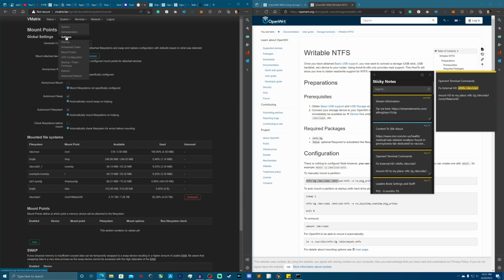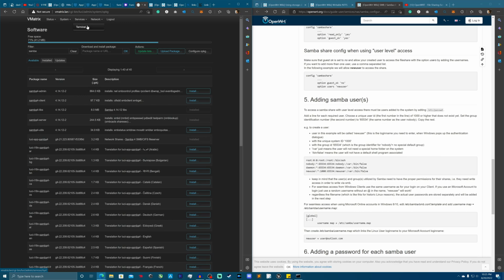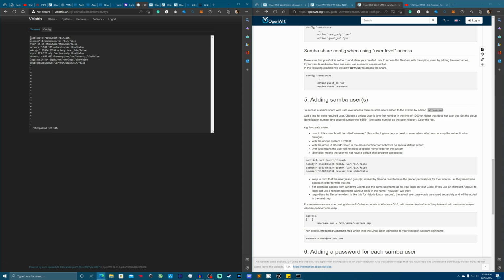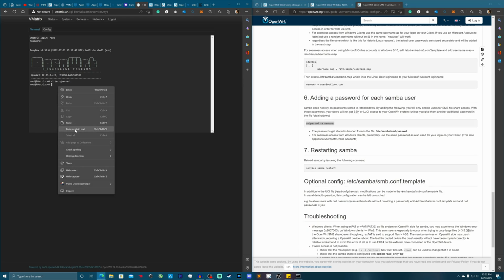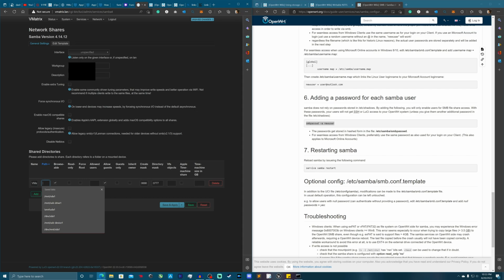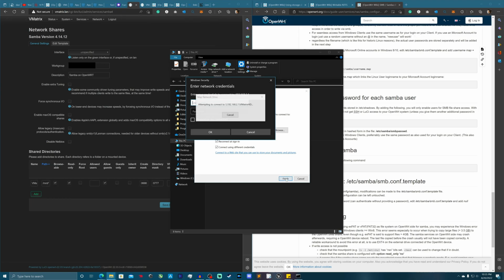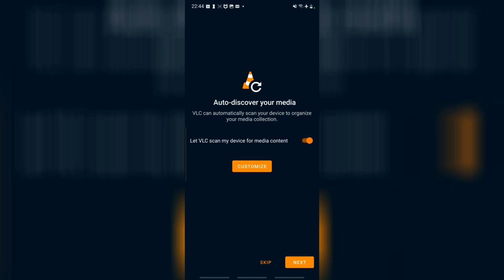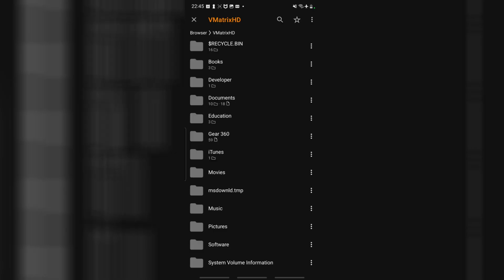Part 4 - Making mounted USB device in OpenWRT router visible to network With Samba4!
In this video in the series, we are now getting to the meat and potatoes of OpenWRT, making that mounted USB device visible on your network, specifically windows computers. Mobile devices may vary depending on the app that you use.

We also set this up with the lates Samba, which is the 4th version. This setup will only give you read-only access, you could probably read the instructions I show to mount it in a writable state, I show how to make it writable in the next video after this. I rather show you all how to set it up readable first and mount it as readable only first as I strongly recommend this as an extra safety precaution long-term unless you really need that convenience of drag and dropping over the network. Just remember, should the router get hacked *somewhow* or someone is connected to your wifi and knows the credentials *somehow*, they will have full write access to that drive, which may be juicy to them and ransomware folks if they get to it.